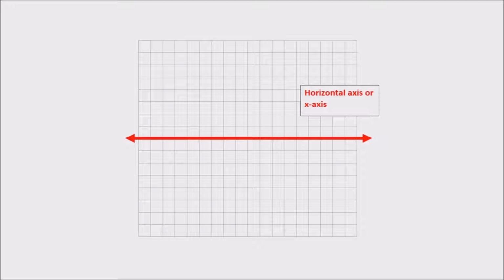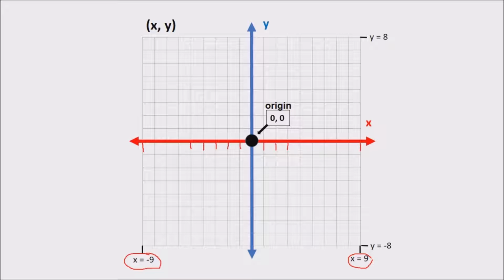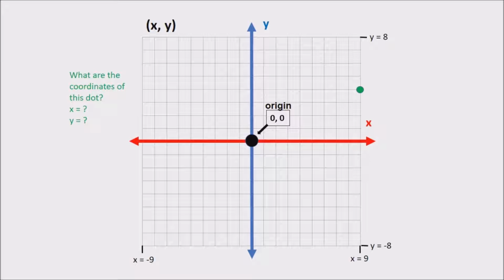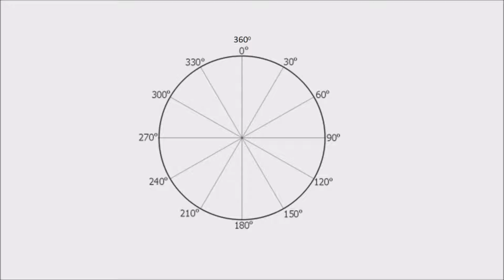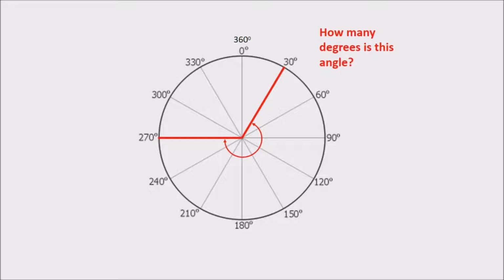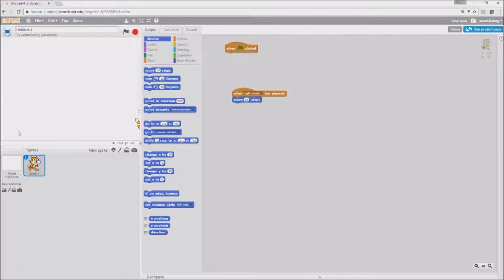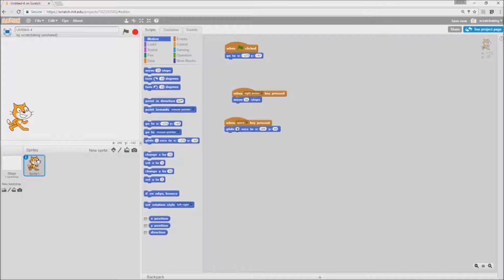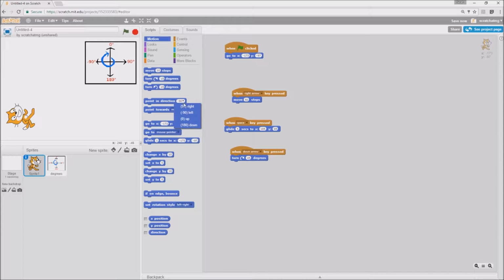Introduction to Scratch Computer Programming: Lesson #2 (Part 1)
This is part 1 of my 2nd lesson in the Scratch Programming Lesson Series.  This lesson covers the x, y coordinates and degrees.  It also covers how to "reset" your sprite in the script so that it will always start in the position it is supposed to be in.